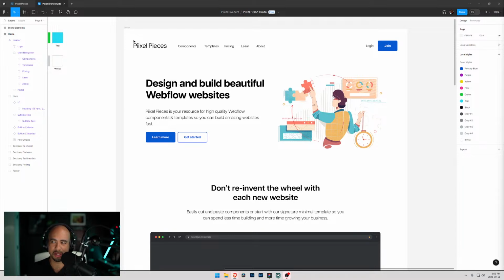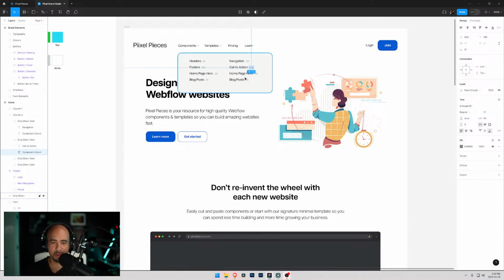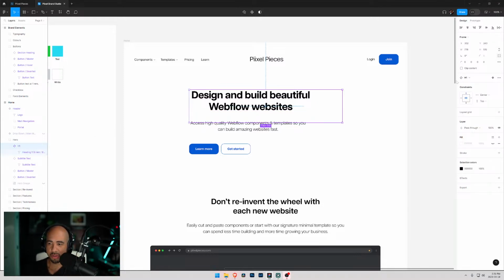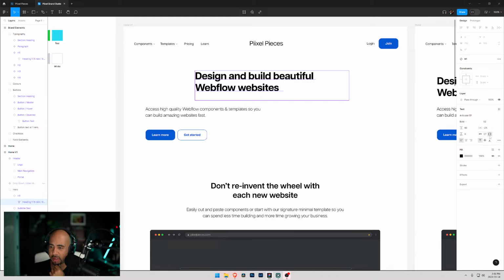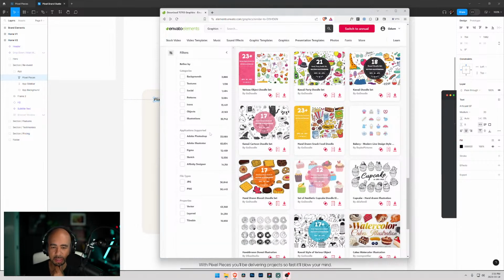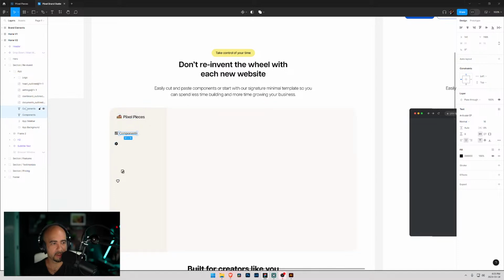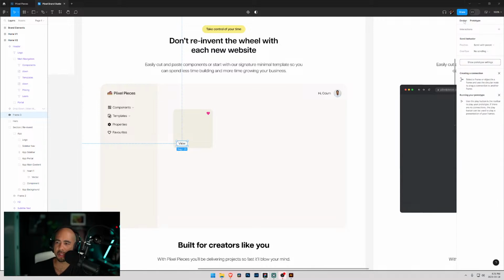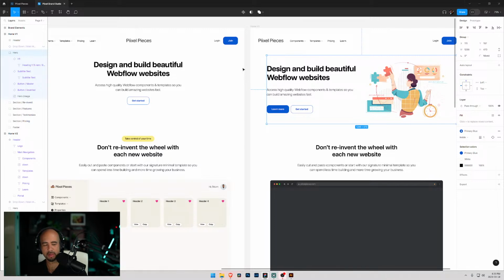EP 154: Building A Webflow Component Library (Part 9) - Font and Colour Work for our Home Page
Time to touch up our design to get something that we're happy with.